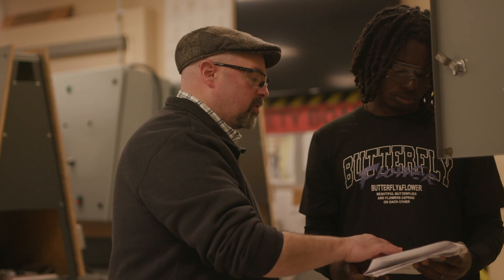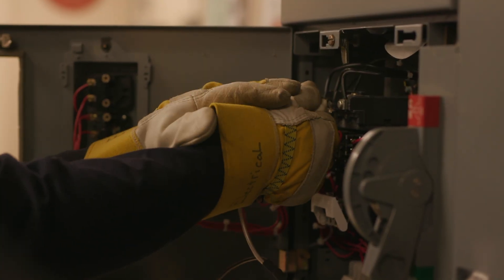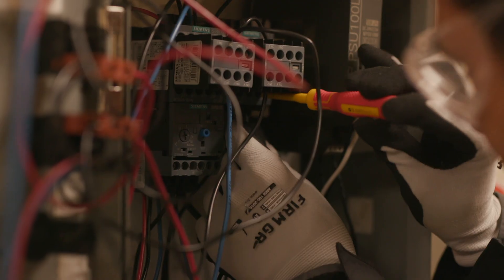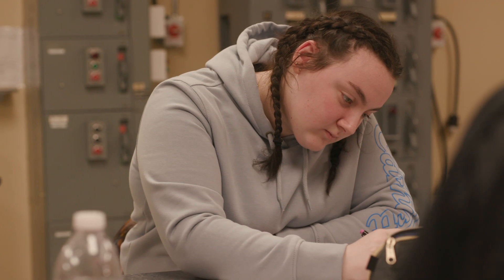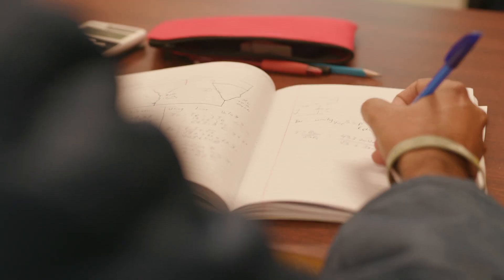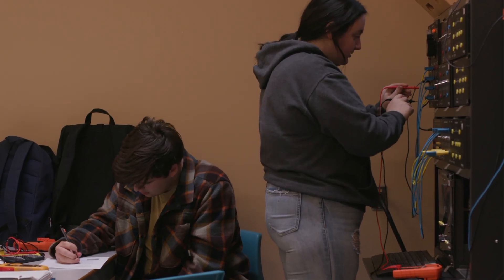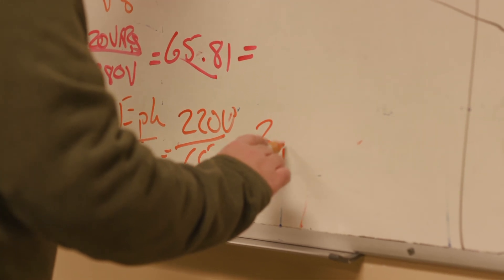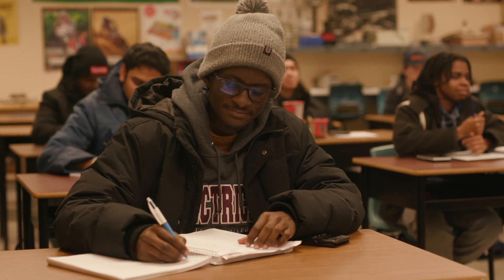Industrial Electrical program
The two-year Industrial Electrical Technology program will show you how to plan, install, test, inspect, troubleshoot, and service all types of industrial electrical equipment in this two-year program. Our on-site electrical labs give you hands-on training and exposure to real-life working conditions to prepare you for a career as an industrial electrician.